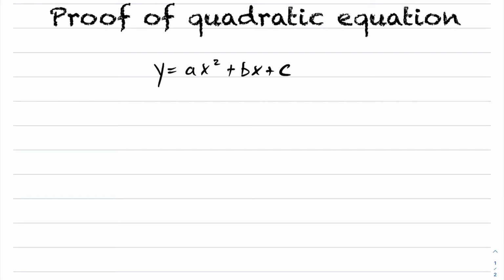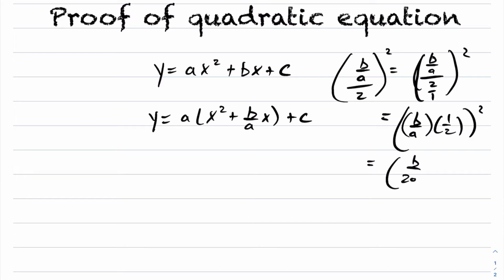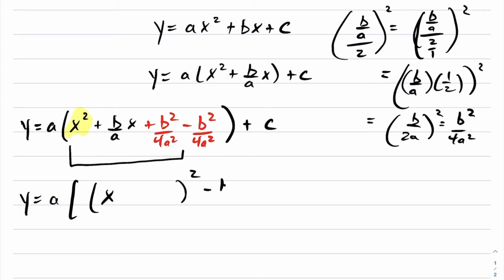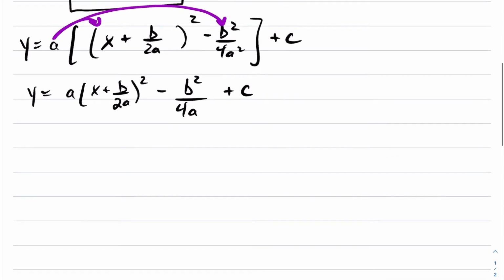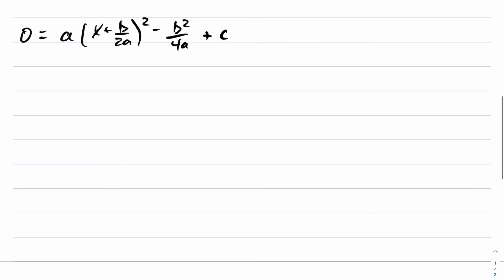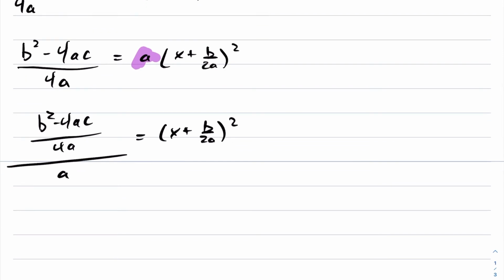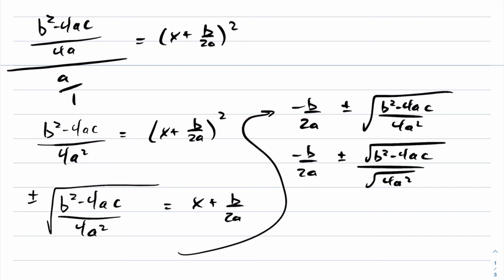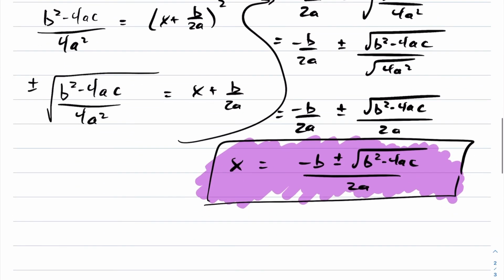Proving the Quadratic Formula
In this video we prove the quadratic formula by completing the square.